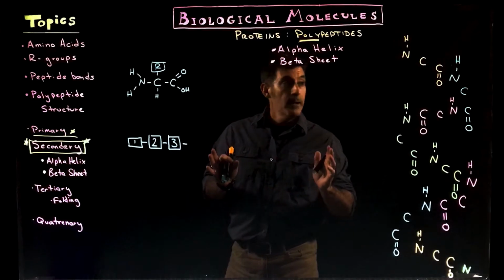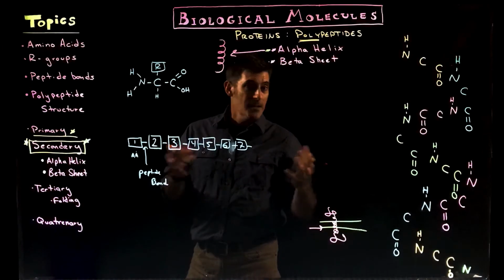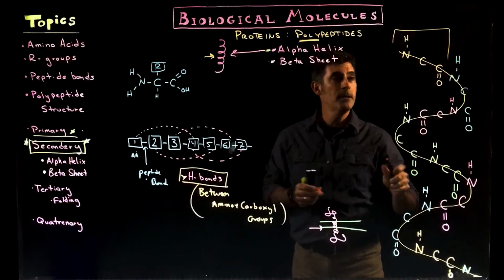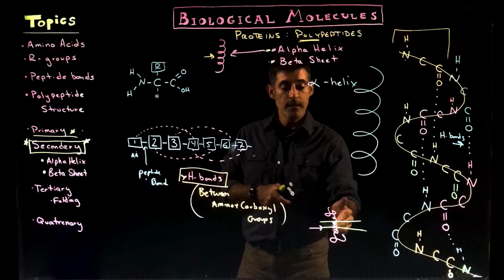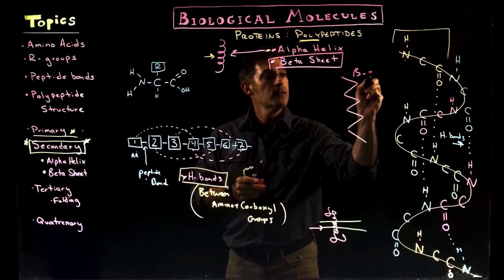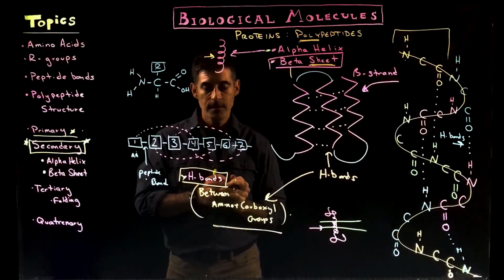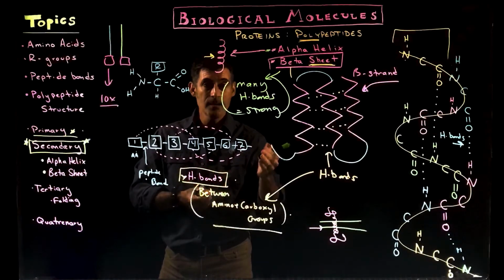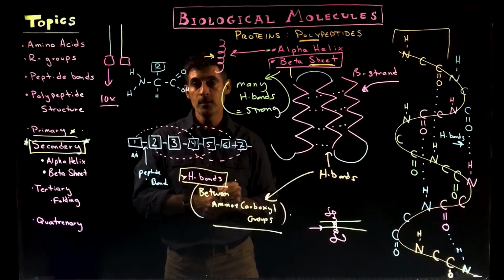Secondary Structure of Polypeptides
An overview of alpha helix and beta sheet structure for polypeptides.